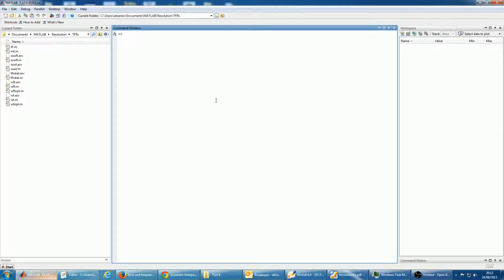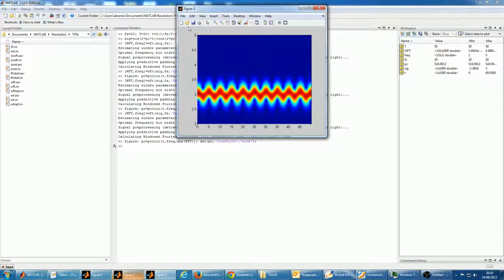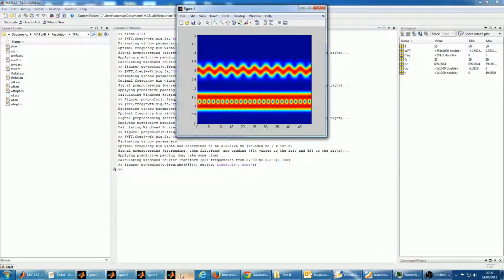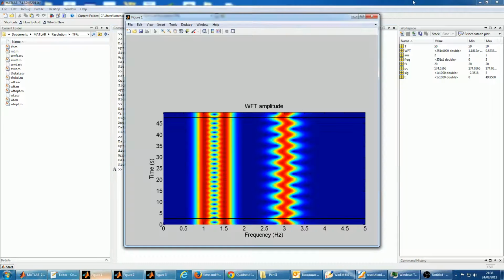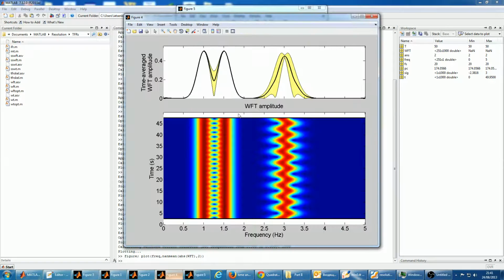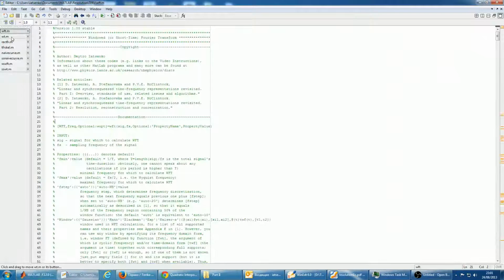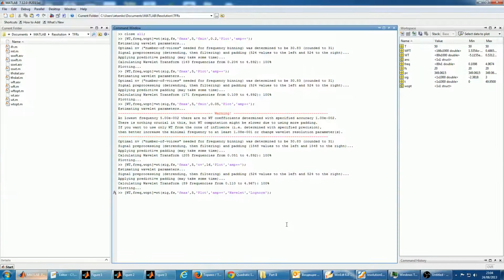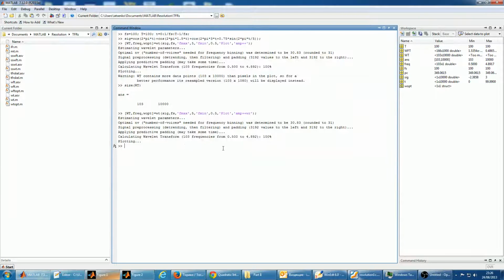Calculation of Windowed (or Short-Time) Fourier transform and Wavelet Transform in MatLab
In this video tutorial I explain how to use the functions wft.m and wt.m (which can be downloaded to compute the Windowed (or Short-Time) Fourier transform and Wavelet Transform in MatLab.